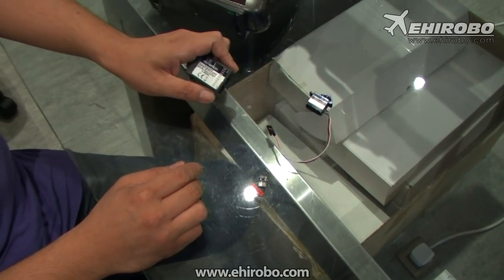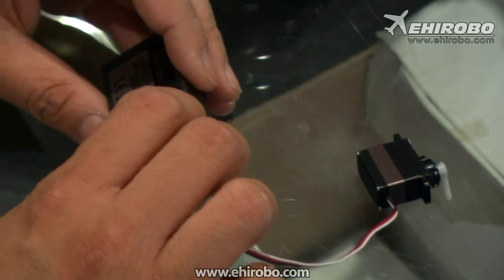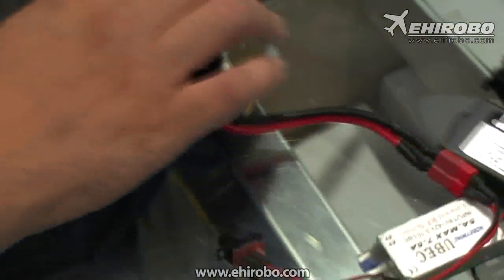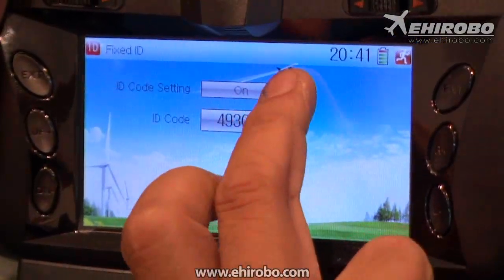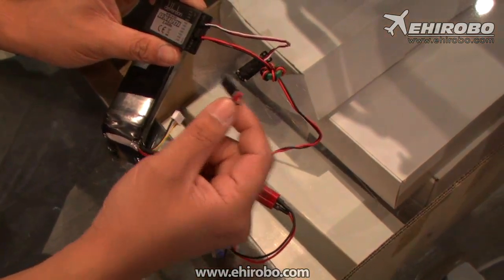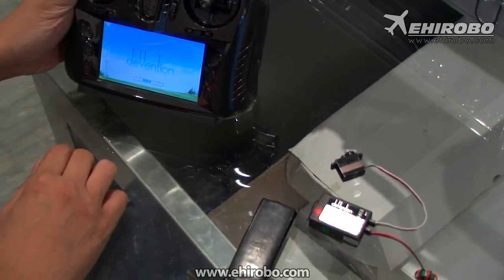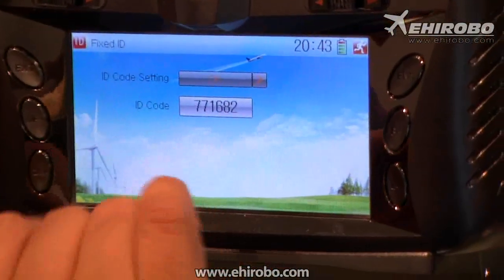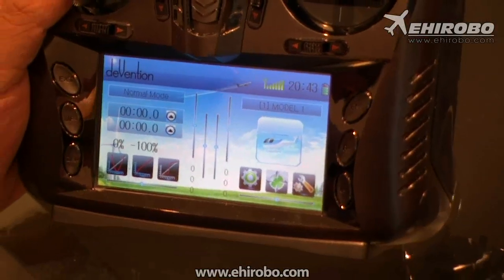Binding Walkera DEVO TX to RX and setting the Fixed ID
binding Walkera DEVO Radio to receiver and setting the Fixed ID function